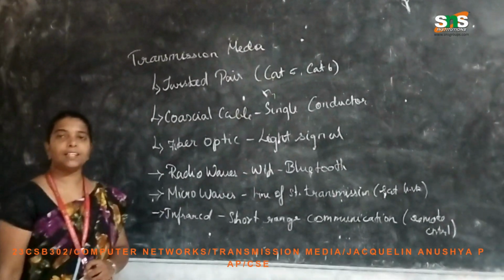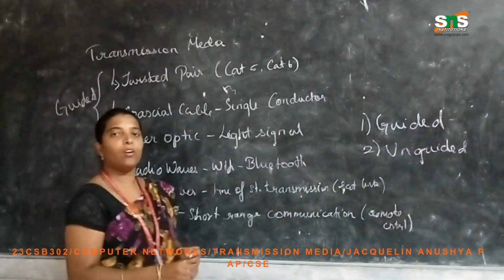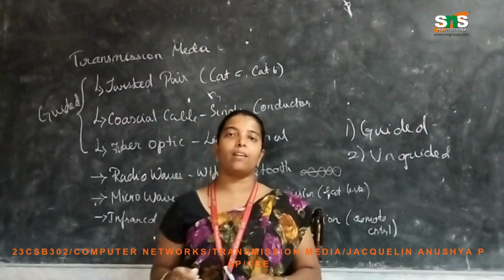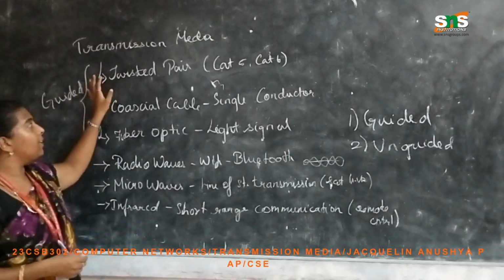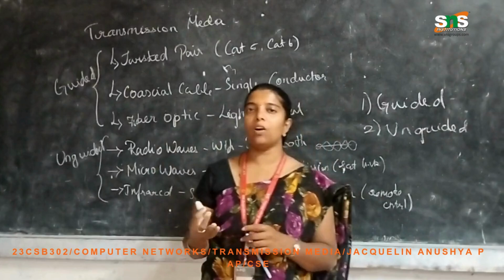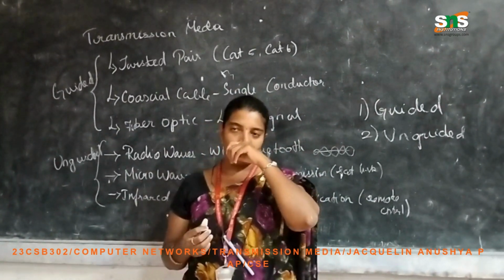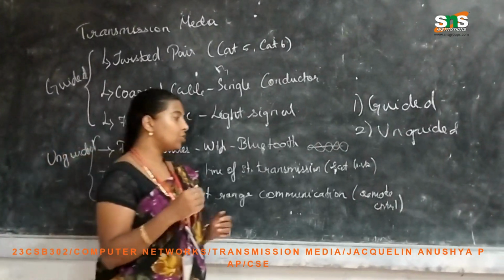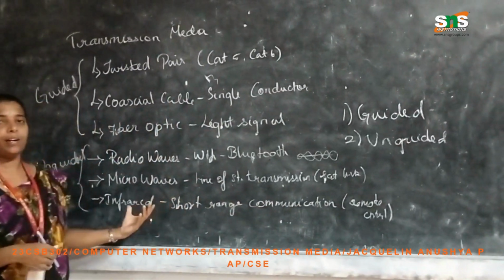TRANSMISSION MEDIA |COMPUTER NETWORKS |SNSINSTITUTIONS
A transmission media is a physical path between the transmitter and the receiver i.e. it is the path along which data is sent from one device to another
1. Guided Media
Guided Media is also referred to as Wired or Bounded transmission media. Signals being transmitted are directed and confined in a narrow pathway by using physical links.

Features:
High Speed
Secure
Used for comparatively shorter distances
2. Unguided Media
It is also referred to as Wireless or Unbounded transmission media . No physical medium is required for the transmission of electromagnetic signals.

Features of Unguided Media
The signal is broadcasted through air
Less Secure
Used for larger distances